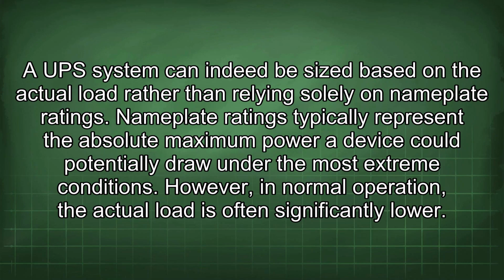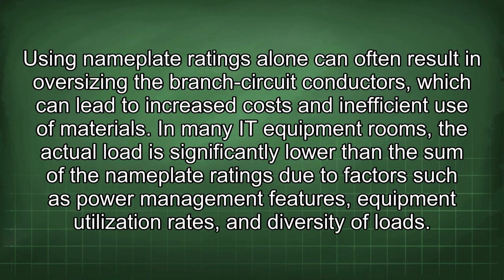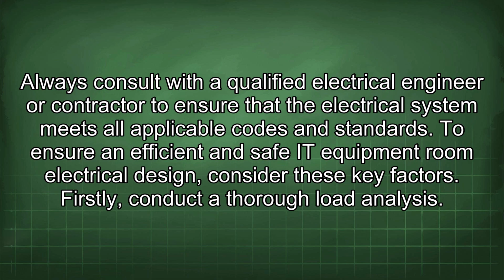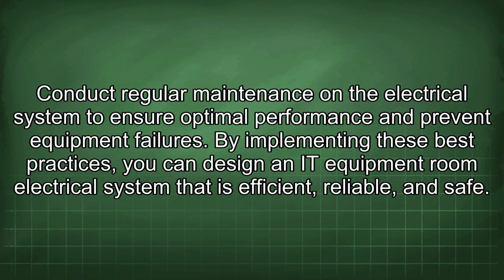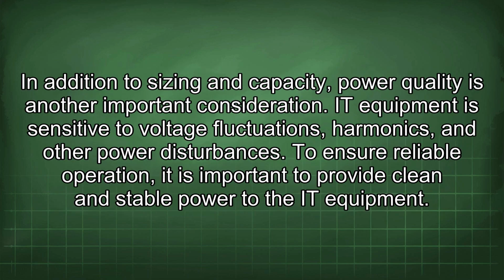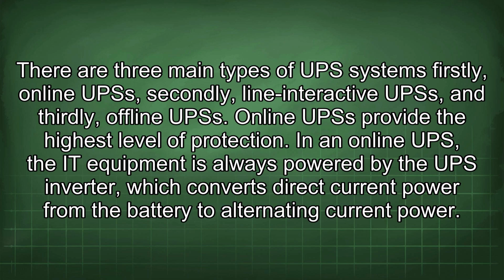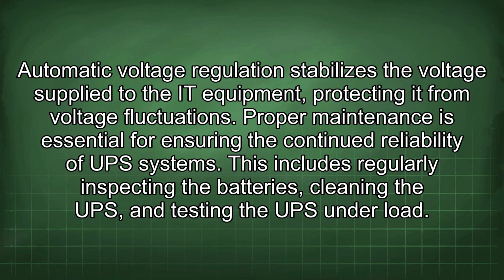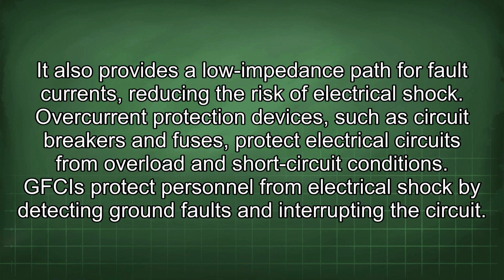UPS Sizing and NEC 645.5(A) Explained Simply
Size your UPS based on actual load for cost savings. NEC article 645.5(A) "connected load" uses actual load data. Ensure efficient IT equipment room electrical systems.